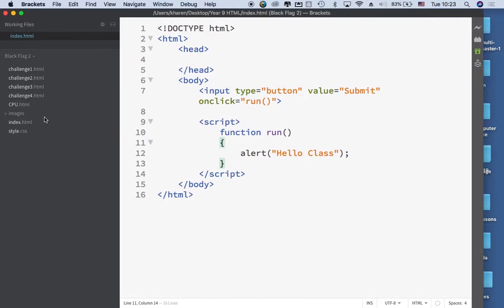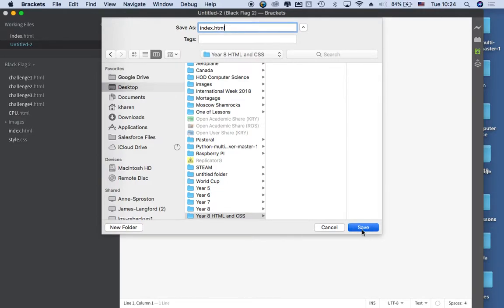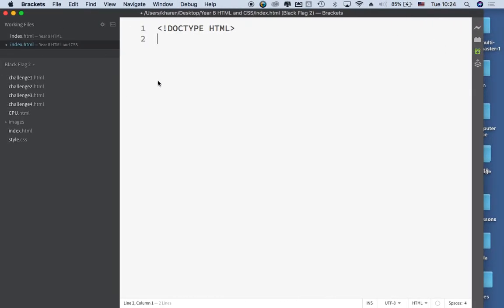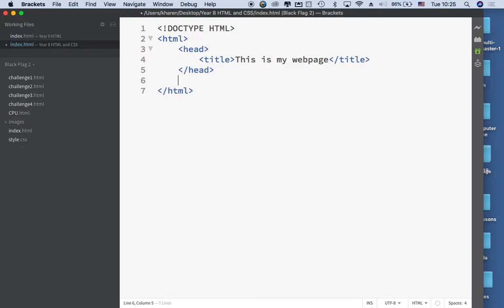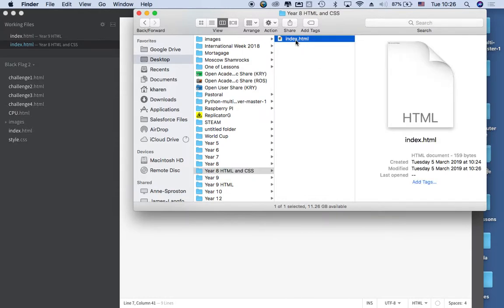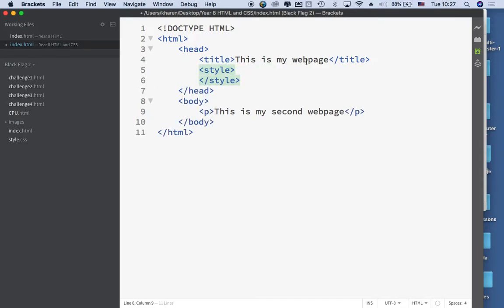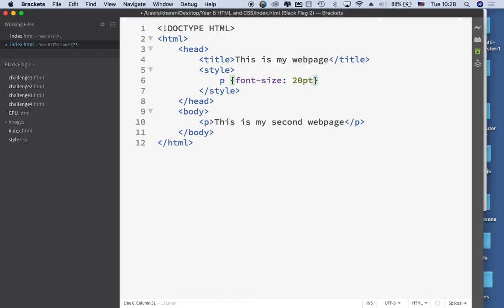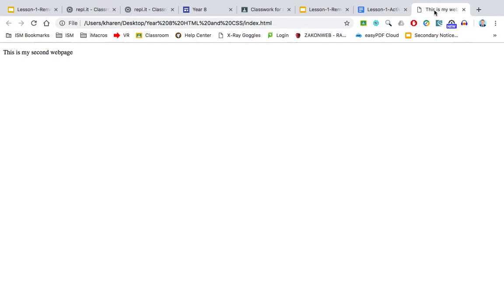Lesson 1 Introduction to CSS